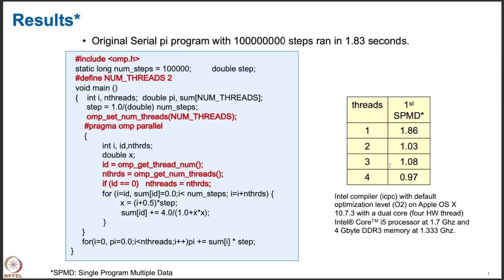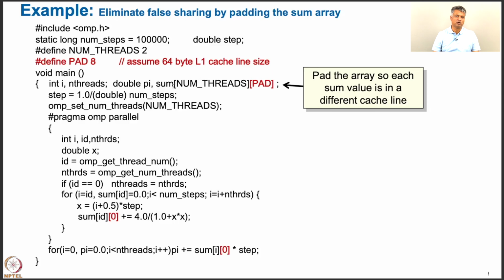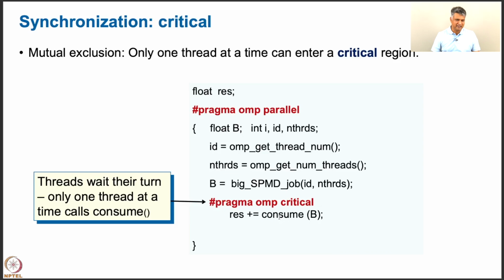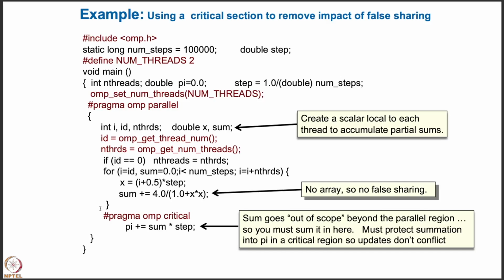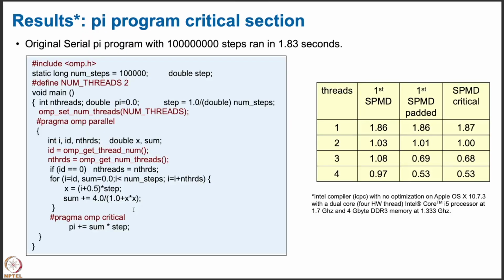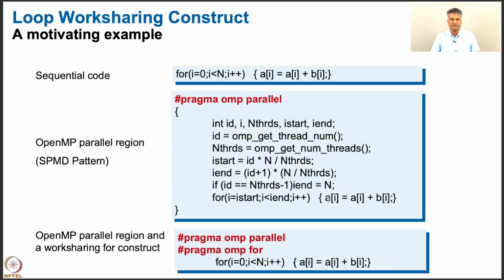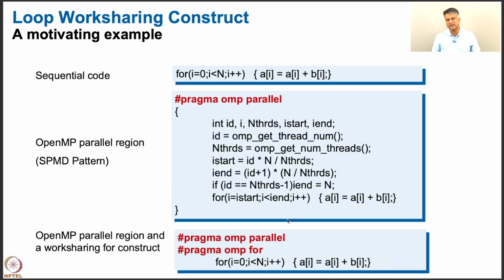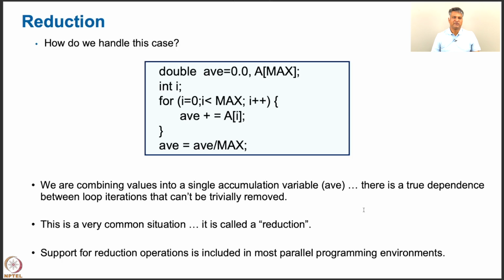Week 4: Lecture 2: Synchronization and Parallel Loops in OpenMP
Lecture 2: Synchronization and Parallel Loops in OpenMP